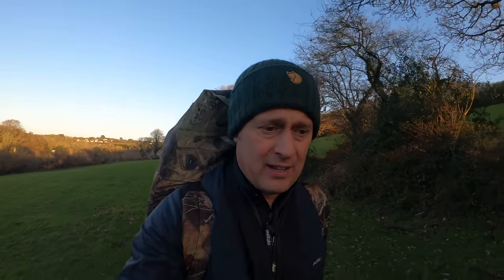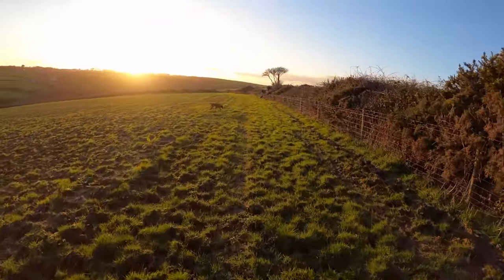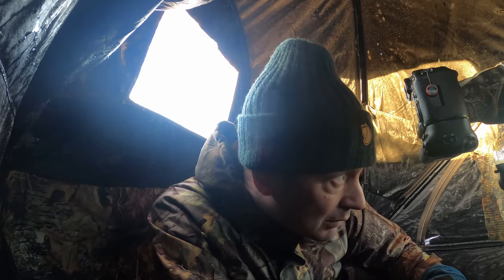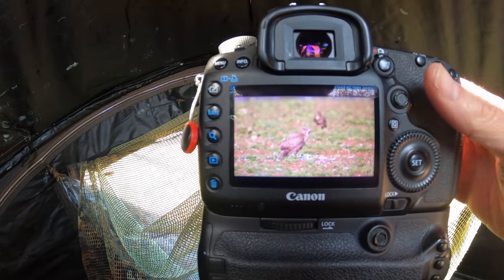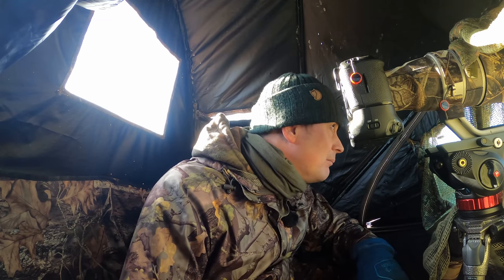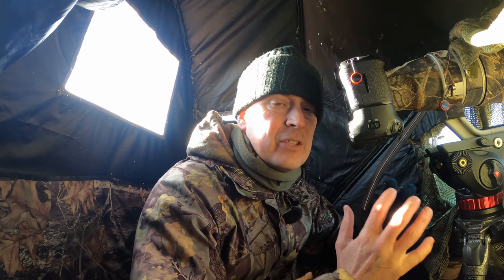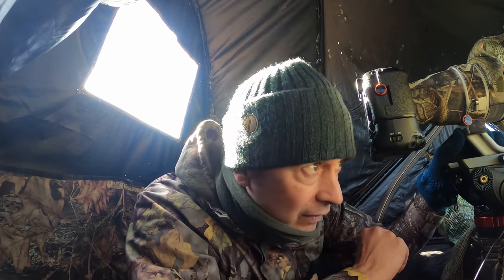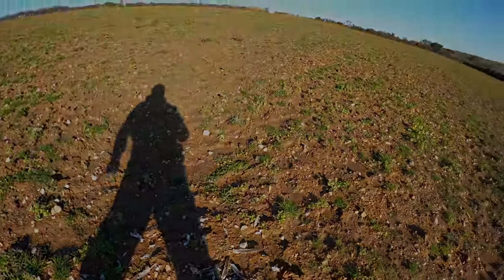BIRD PHOTOGRAPHY - HOW TO PHOTOGRAPH BUZZARDS & BIRDS OF PREY | From a Hide | Canon Prime Lens 500mm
Welcome back,

In this video I head out for some Bird Photography from a hide in hope to photograph my local Buzzards, sharing some Tips and Tricks for beginners in Wildlife photography and to show how to successfully get the shots, and trying out my new Canon Prime 500mm on Birds of Prey.

I've got loads of exciting Wildlife Photography expeditions coming up soon😊

Regards

Richard 🙂

If you decide to purchase any Tragopan product, just put the code 'richardtrago5' in the discount code box on checkout and then they will give you an extra 5% off any purchases

I sometimes use Topaz Denoise/AI Clear & Sharpen AI for my images and it's Awesome, and is really worth investigating!

Canon 5D Mk 3
Canon 500mm F4 IS Mk 2
Canon 300mm F2.8 IS Mk 1
Manfrotto Pro Video Head
Manfrotto Pro Gear Tripod 475B
Two man chair hide
Lowepro Lens Trekker 600 AW III
OP-Tech Pro Camo Neoprene Camera Strap
LensCoat Lenshide
Bushnells - 30MP Duel Core Low Glow Trail Camera

VIDEO & VLOGGING EQUIPMENT

GoPro Hero 8 Black
GoPro Hero 8/9 Media Mod
GoPro Hero 8/9 Display Mod
RØDE VideoMic Pro+
RØDE DeadCat VMP+ Wind Shield VideoMic Pro+
RØDE VC1 Minijack 3.5mm Stereo Extension Cable
RØDE Wireless GO - Compact Wireless Microphone System
RØDE Microphone Hard Case
RØDE Lavalier GO Pro Grade Mic
FEELWORLD F570 5.7" IPS Full HD Screen Video Assist
Battery Pack for FEELWORLD Screen
FEELWORLD 7" Rugged Articulating Magic Arm
Feelworld Tilt Arm for F570 5.7
Joby GorillaPod 1K Vlogging Tripod
TASCAM DR-07X

Listed above & below are some of the items I use for my Wildlife Photography, some of these are Amazon affiliate links and if purchased will not cost you anymore but I may get a slight commission to help me to keep producing Videos on YouTube. Thanks :-)

Rav Solar Charger 24W
Anker Power Core Battery Back-up
Baxxtar USB Charger LP-E6N

CLOTHING & BAGS CAMO NETTING

Fjallraven Anorak No 8 Dark Olive
Military 3D Ghillie Suit Camouflage Wildlife Photography
DETECH 3D Camouflage Leaf Balaclava
Gloves Anti-Slip Camouflage
Lowepro Viewpoint CS80 Case for Action Cam
Lowepro LensTrekker 600 Mk 3
JACK PYKE Galbraith Smock Waterproof
Camo Netting Tactical Scarf
Camo Net Camouflage Woodland